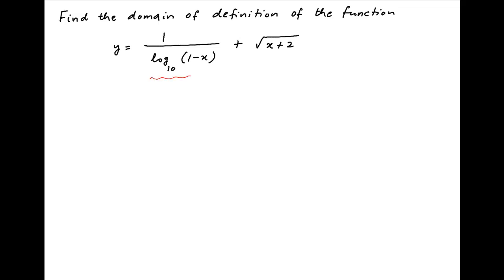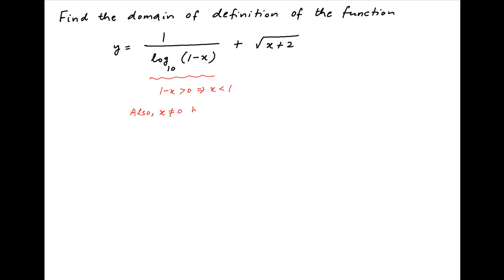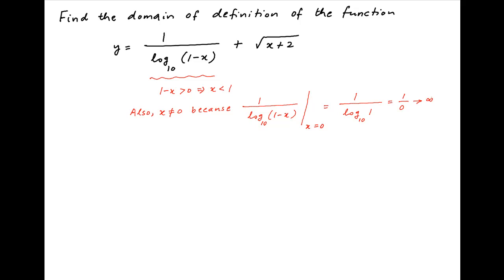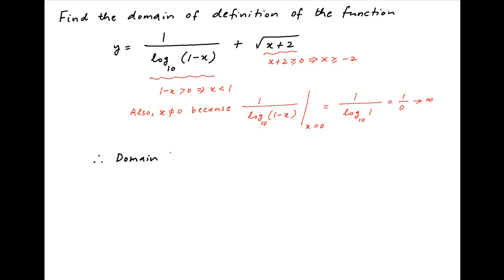Find the domain of definition of y = 1 / log[Base 10] (1 - x) + sqrt(x + 2).